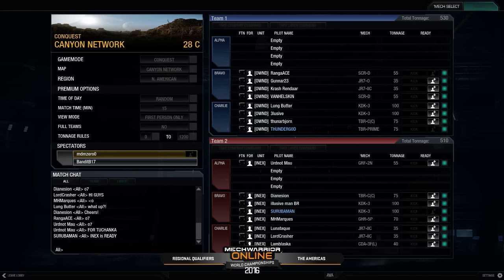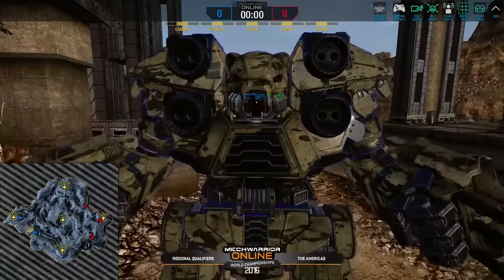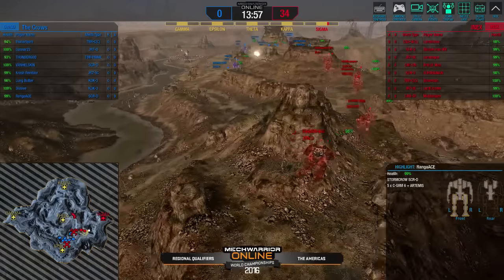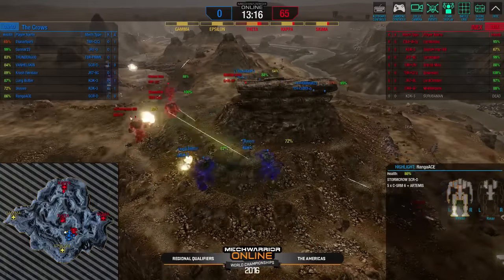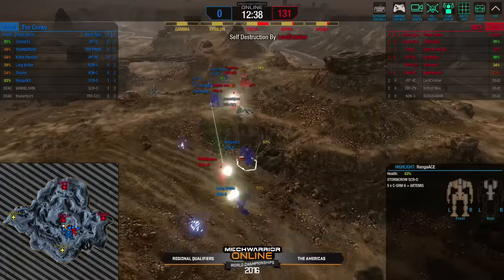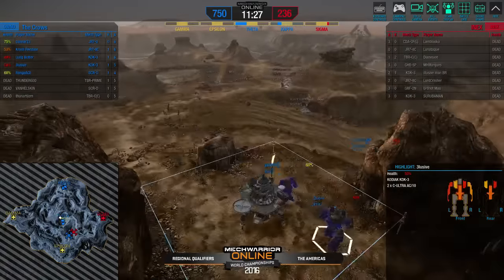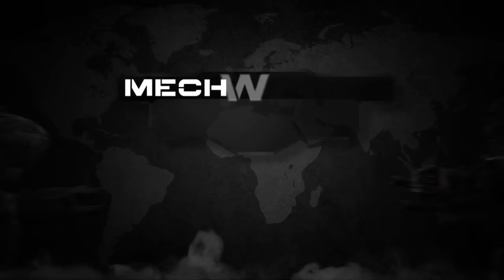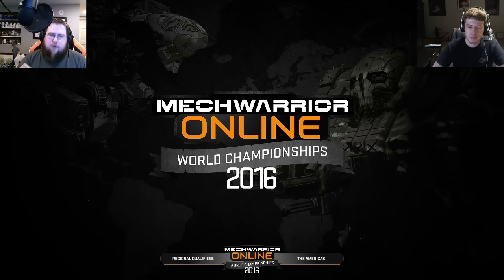MWOWC: The Crows vs INEX